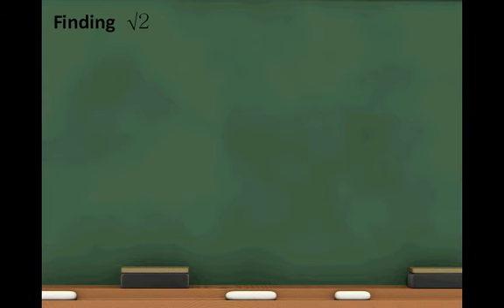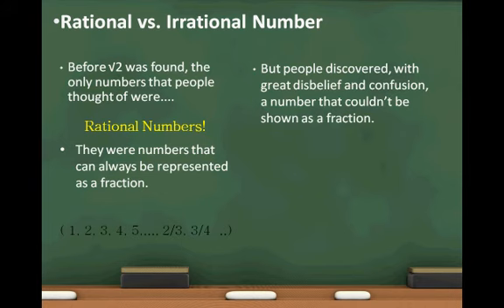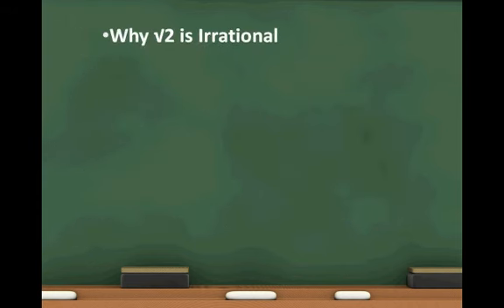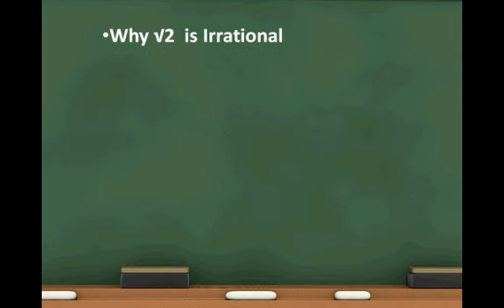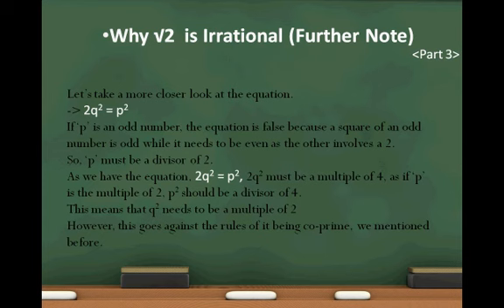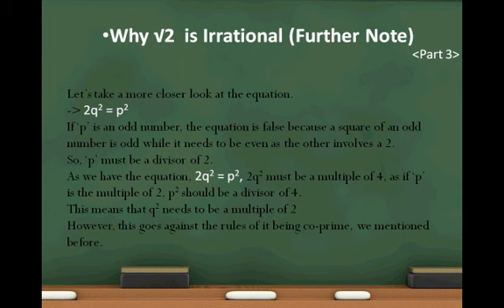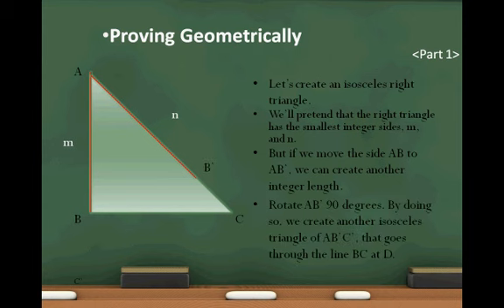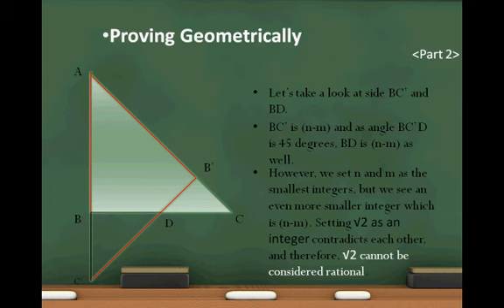Proving 2 Irrational 09m55s Hyunji Kim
This video deals with proving √2 as an irrational number.

We first learn a little about its origins, where the origins go back to Ancient Greece.
Additionally, the video includes the importance of irrational numbers, that created a whole new criteria of numbers, expanded upon the sizes of infinite sets, and also deal with its differences from rational numbers.
Lastly, the video deals with proving √2 as an irrational number using both algebraic and geometric ways.
It is very important that one always knows 'why' to whatever they learn, not simply 'assume' that whatever is told is right.